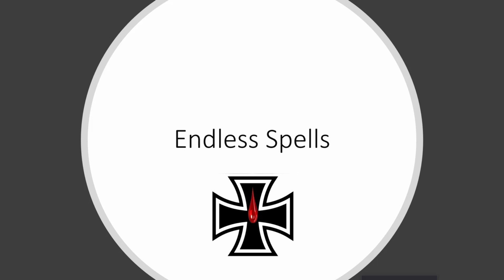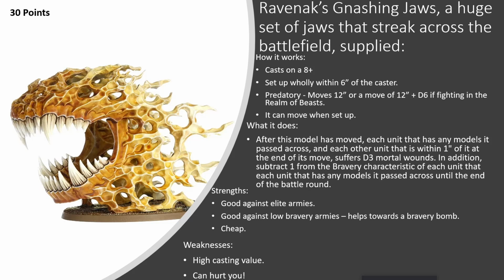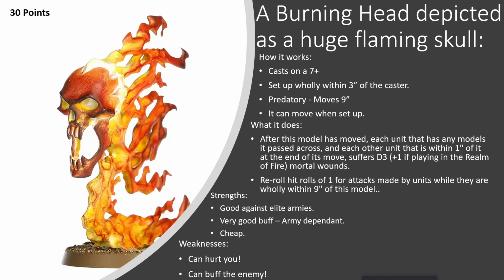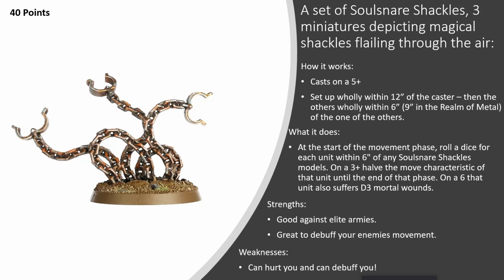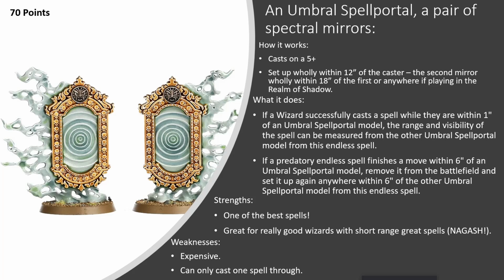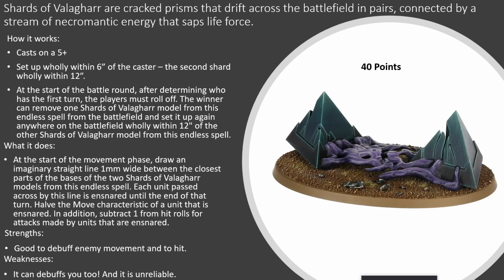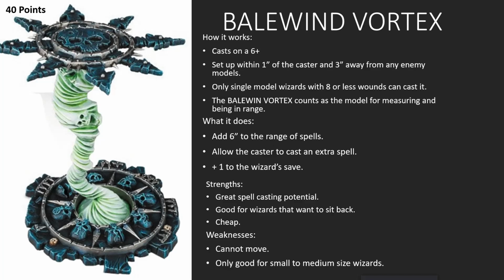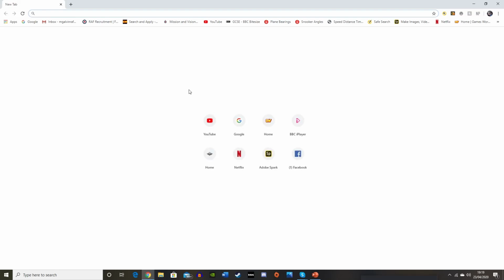HOW TO PLAY AGE OF SIGMAR | ENDLESS SPELLS FOR BEGINNERS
In this video we look at and review The ENDLESS SPELLS of AGE OF SIGMAR! And explain how you use them!

A special thank you to Max and Matt for joining me in this video!